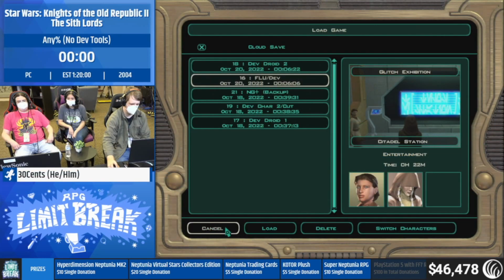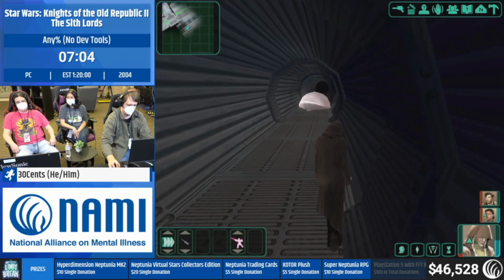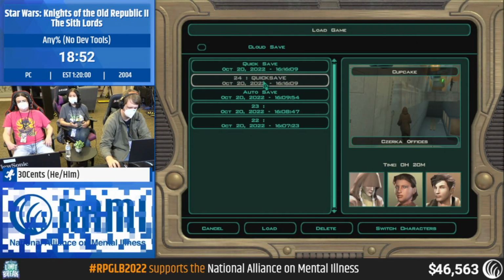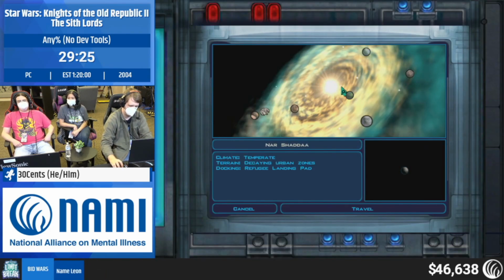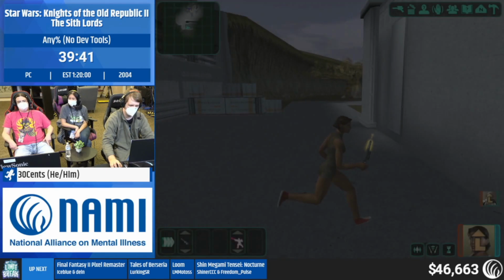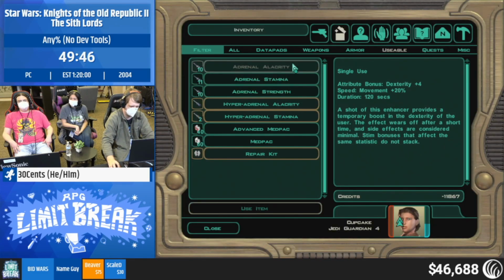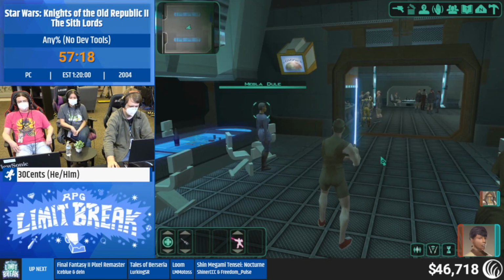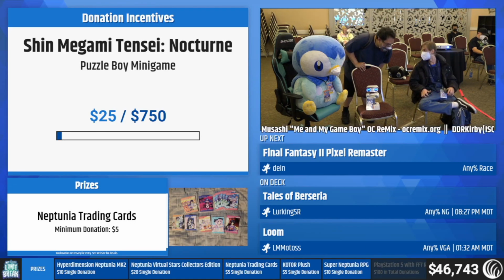Star Wars: Knights of the Old Republic II - The Sith Lords by 30Cents - RPG Limit Break 2022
Run Start: 3:34

RPG Limit Break 2022 was an RPG charity speedrun marathon, held October 16-22, 2022 in Salt Lake City, UT, in support of the National Alliance on Mental Illness

Game: Star Wars: Knights of the Old Republic II - The Sith Lords
Category: Any% (No Dev Tools)
Runner: 30Cents